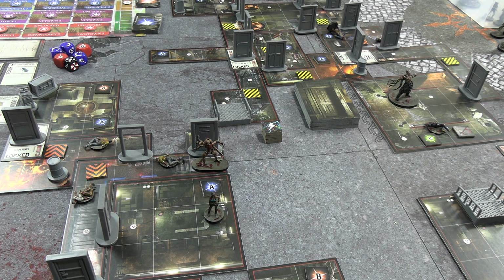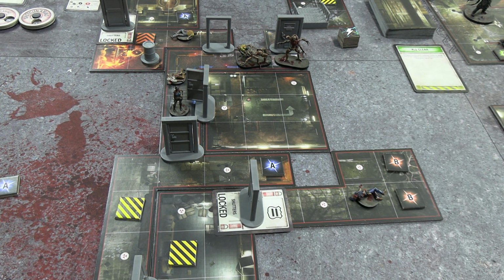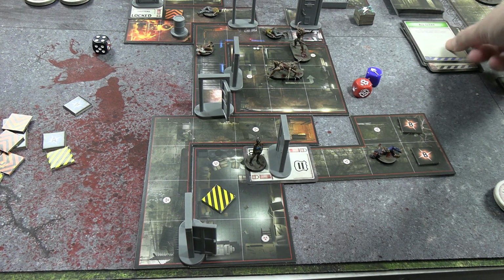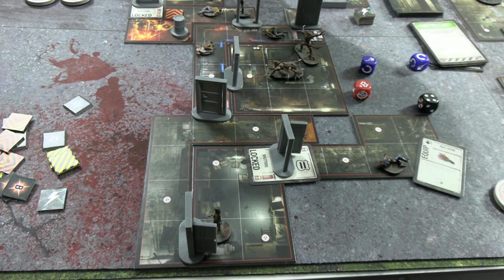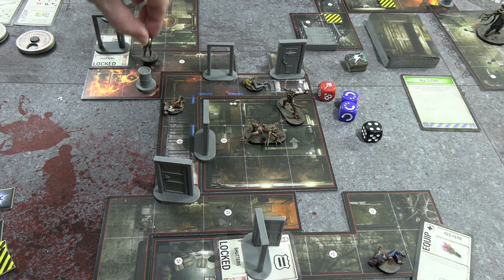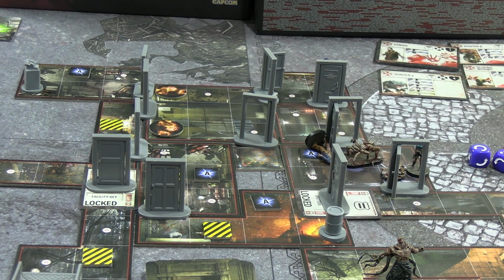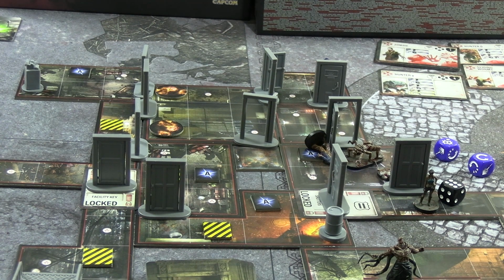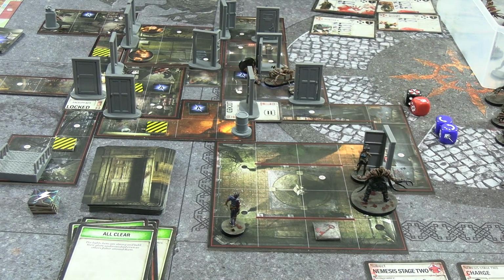Resident Evil 3 The Board Game - Solo Campaign - Dead Factory 1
The Resident Evil 3 Board Game is made by Steamforged Games. In this solo playthrough Jill is trying to escape Raccoon City while being hunted by Nemesis.

We're now playing through the City of Ruin expansion content.